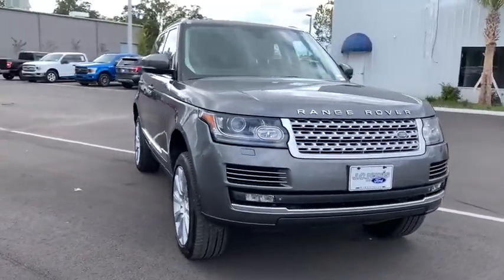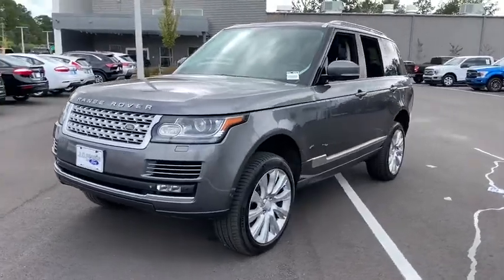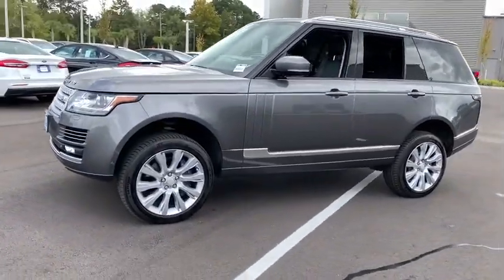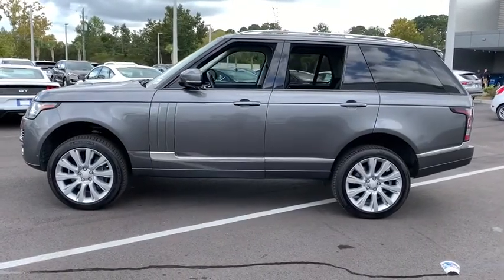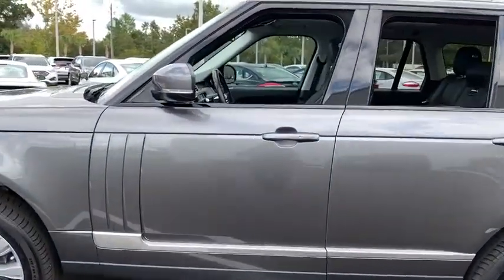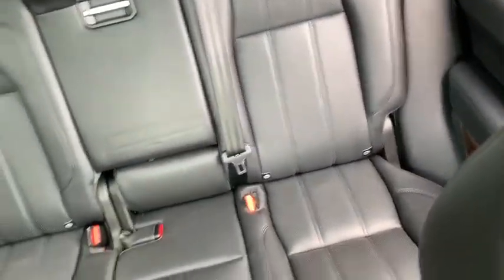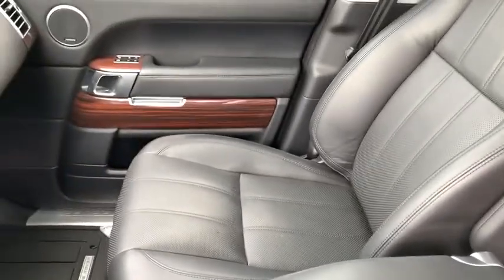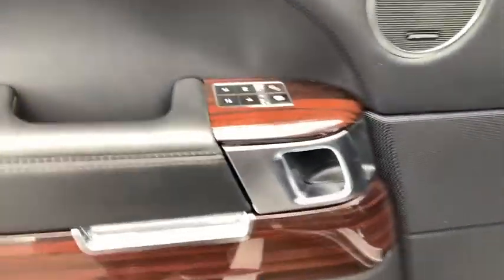2015 Land Rover Range Rover Brunswick, Jacksonville, Waycross, Jessup, Hinesville, GA HF575A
Scotia Gray Metallic Used 2015 Land Rover Range Rover available in Hinesville, Georgia at JC Lewis Ford Hinesville. Servicing the Brunswick, Jacksonville, Waycross, Jessup, GA area.
2015 Land Rover Range Rover 5.0L V8 Supercharged - Stock#: HF575A - VIN#: SALGS2TF9FA199890

SERVICES:  New Filters for Oil and Engine.  New Windshield Wipers.  brScotia Gray Metallic 2015 Land Rover Range Rover 5.0L V8 Supercharged 4WD 8-Speed Automatic 5.0L V8 Supercharged 172 Point Inspection completed by our Factory Certified & ASE trained technicians, CLEAN HISTORY/NO ACCIDENTS, Recent Oil Change, Vehicle Detailed, Moonroof/Sunroof, Bluetooth Hands-Free Calling, Leather, 13 Speakers, Adaptive Suspension, Automatic Temperature Control, Front Dual Zone A/C, Full Oxford Perforated Leather Seat Trim, Heated Front Seats, Heated Rear Seats, High intensity discharge headlights: Bi-Xenon, Navigation/Nav/GPS, Premium audio system: Meridian, Rain sensing wipers, Reverse/Backup Camera, Speed Control, Ventilated front seats, Wheels: 21 10-Spoke Alloy - Style 101.brbrFor your peace of mind we have included over 20 plus photos and a video, so you can judge the condition of the vehicle yourself. As you do your comparison shopping, you will see J.C. Lewis Ford offers some of the best values in the market. We will provide you with a CarFax report. Recent Arrival!brbrReviews:br  * Opulent interior; very quick acceleration with the optional supercharged V8; available long-wheelbase body style; capable off-road. Source: Edmundsbr